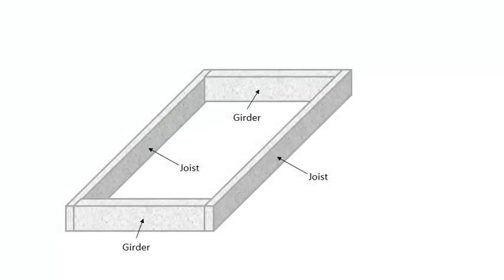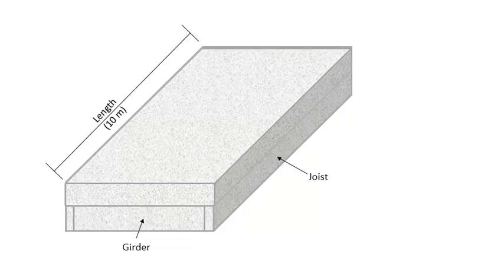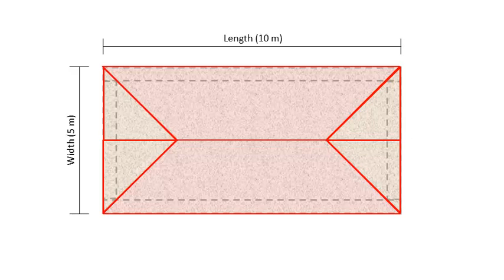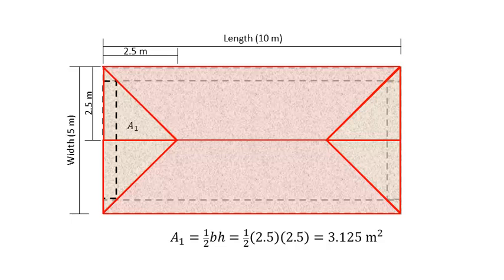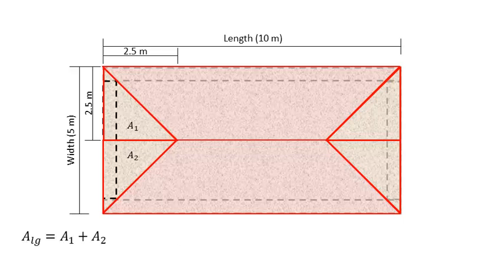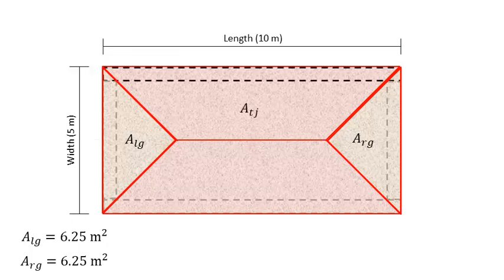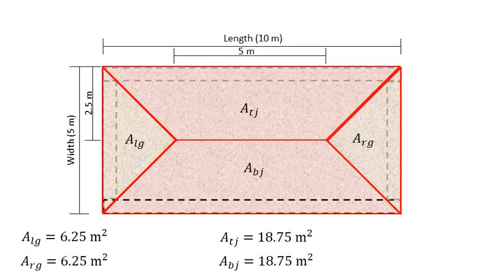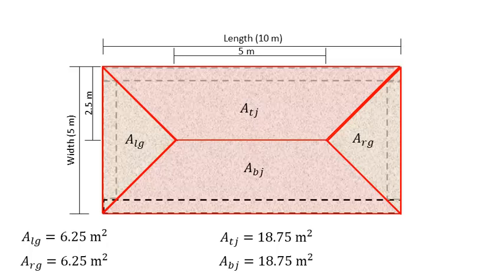Basic Structural Mechanics Video 4: Tributary Areas (Part 2)